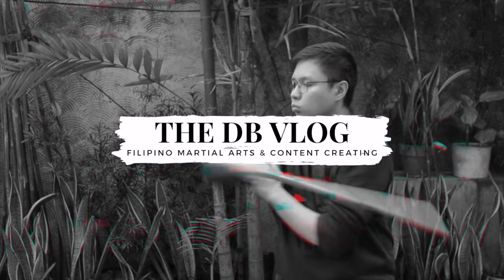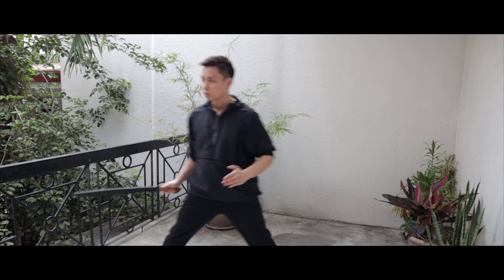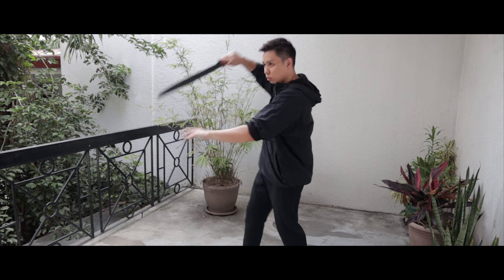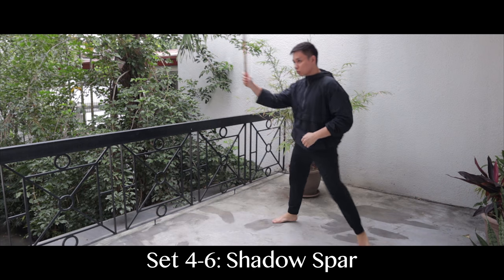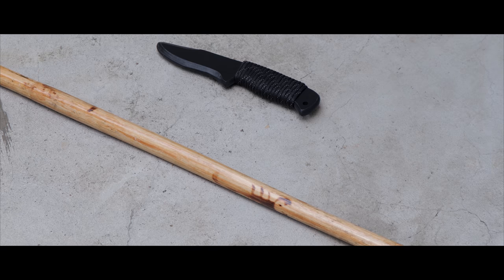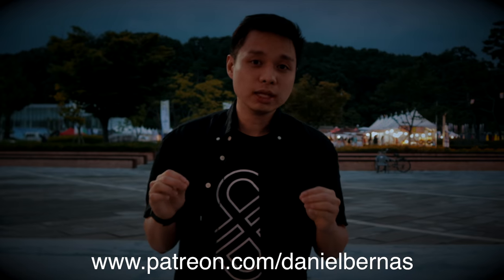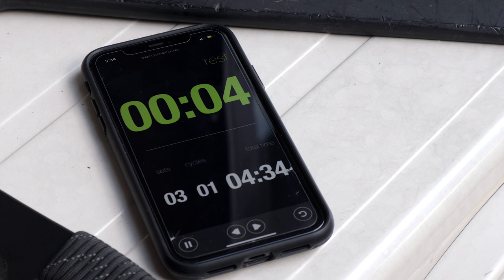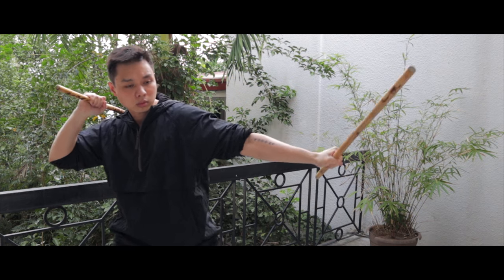My 8-Minute Arnis Routine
I try to set aside 8 minutes everyday to do this routine. No matter how busy I get, or if I've already done or will do other forms of training & exercise, 8 minutes is easy enough to squeeze in.

Leave a comment to let me know your thoughts, questions, and suggestions for future content!